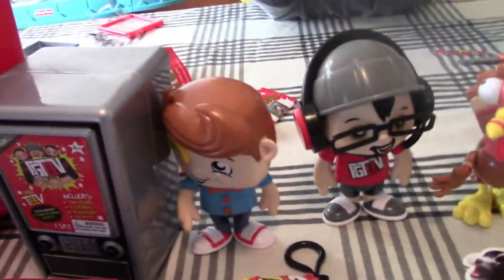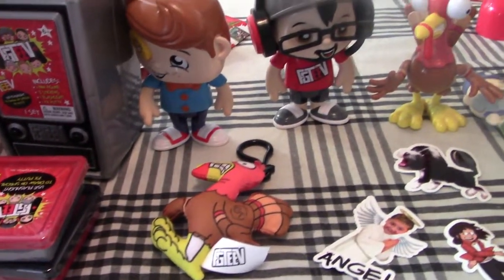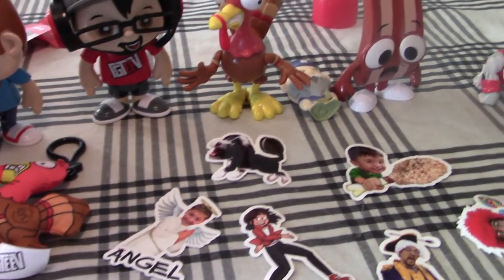FGTEEV TOYS! Unboxing season 1 and 2 of FGTEEV TOYS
Fgteev toys season 1 and 2. Today cole and kai unbox tons of Fgteev toys.
Some of them are giant fgteev , mini tv, big figs and more.
Cole is a huge fgteev fan and got these toys for Christmas. He wanted to show you all the cool things he got.